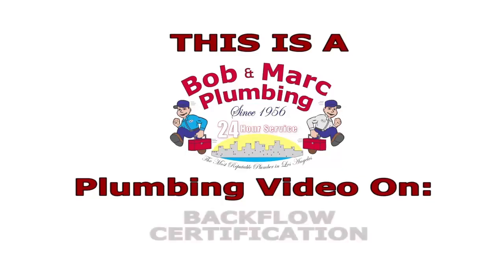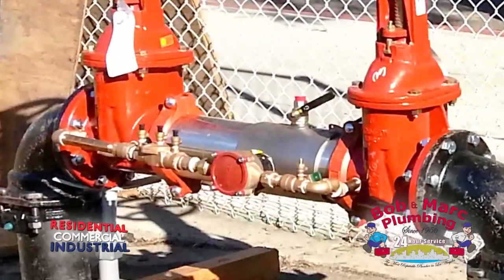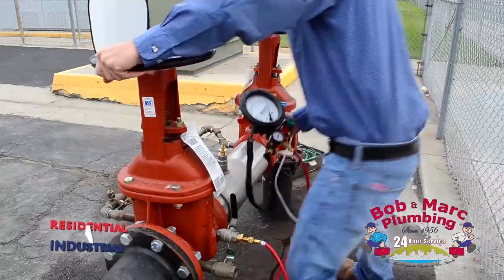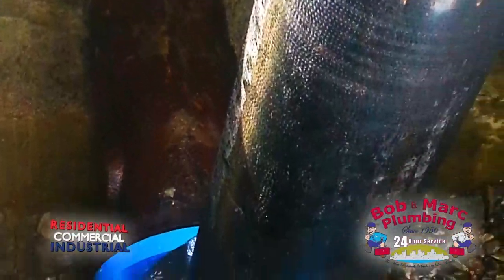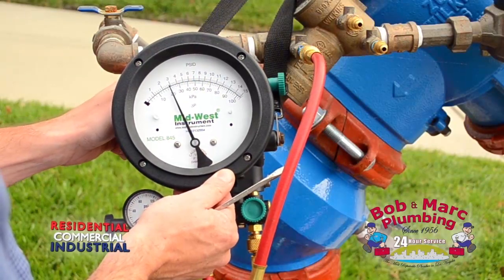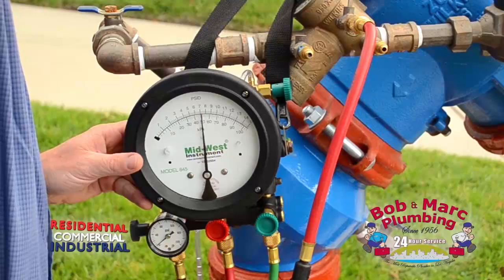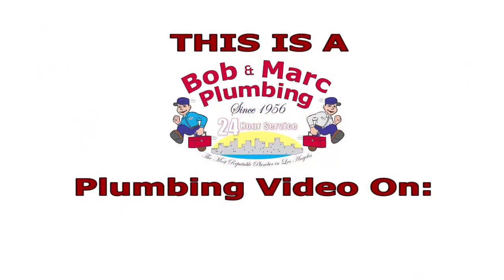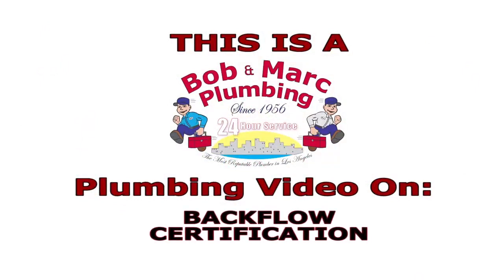Backflow Testing & Certification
Industrial backflow, Commercial backflow or Residential backflow.

CARSON BACKFLOW
CULVER CITY BACKFLOW
EL SEGUNDO BACKFLOW
GARDENA BACKFLOW
HAWTHORNE BACKFLOW
HERMOSA BEACH BACKFLOW
INGLEWOOD BACKFLOW
LAWNDALE BACKFLOW
LOMITA BACKFLOW
MANHATTAN BEACH BACKFLOW
MANHATTANBEACHBACKFLOW
MARINA DEL REY BACKFLOW
PALOS VERDES BACK FLOW
REDONDO BEACH BACKFLOW
ROLLING HILLS BACKFLOW
SAN PEDRO BACKFLOW
SANTA MONICA BACK FLOW
SOUTH BAY BACKFLOW
TORRANCE BACKFLOW
WESTCHESTER BACKFLOW

This is a Bob and Marc video

on backflow assembly certification.

A backflow prevention assembly

is used to protect potable water supplies

from contamination or pollution due to water...backflow.

All potable water is vulnerable to

many scenarios before it reaches

it's destination and is consumed,

such as

pressure failure or reduction

which may allow an undesirable

reversal of flow

of a liquid, gas or solid

through water

from the ground,

from storage

or from other sources

eventually being drawn up

into the potable water supply.

    2nd Scene

many communities throughout the united states

have laws requiring that the back flow assembly be reconstructed

from a vault installation to an elevated position.

This makes the back flow assembly

readily accessible for routine inspection.

It is important to have any backflow assembly  tested,

certified and all repairs completed on schedule.

on backflow assembly installation & certification.